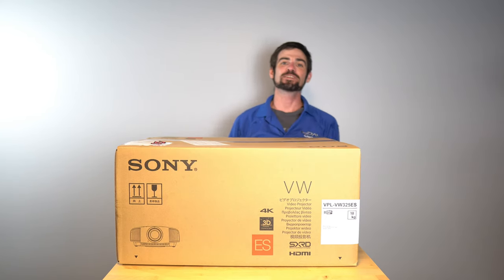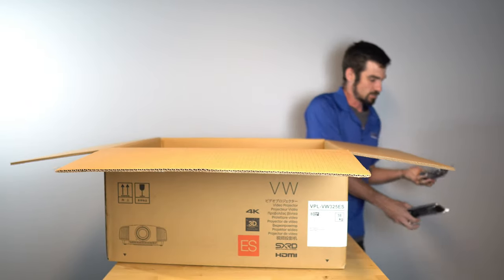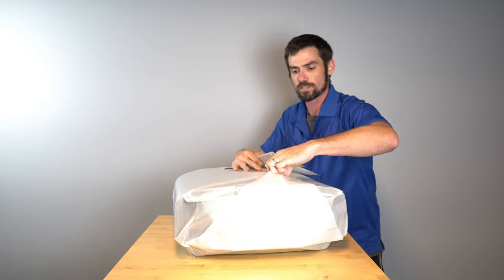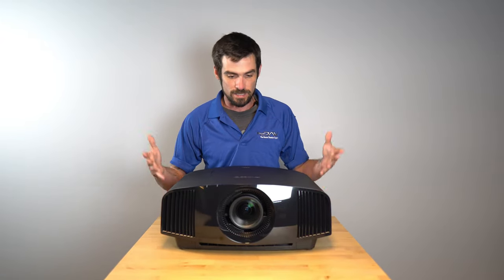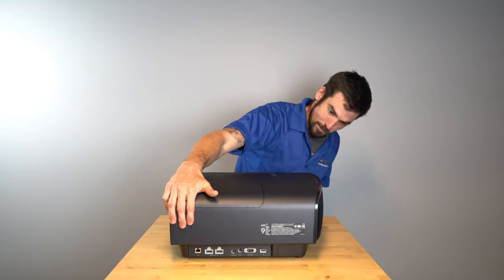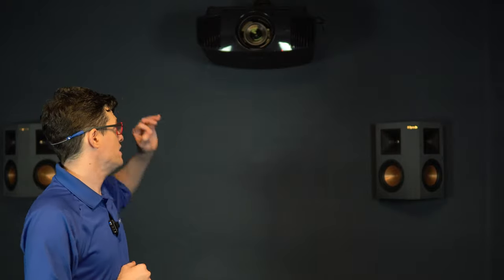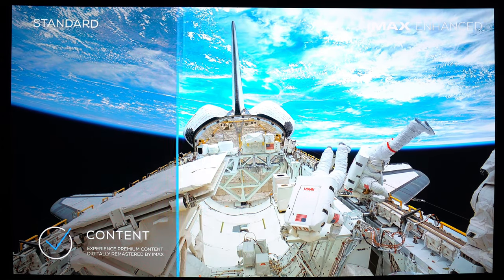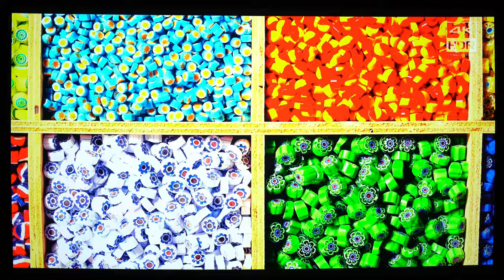4k Projector 2021 | Sony VPL-VW325ES Hands on Review and Image Testing !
4k Projector 2021 | Sony VPL-VW325ES Hands on Review and Image Testing !

We can provide a full consultation over the phone and help you choose the correct products for your home. We will work with your installer to ensure the perfect solution. If you are local to DFW, please give us a call for a complimentary in-home consult and/or showroom demo. Thanks.

X1™ processor for projector brings you the best of Sony’s image processing
Dynamic HDR Enhancer brings a wider contrast range scene by scene for striking and realistic picture quality
Full Native 4K resolution on 3 SXRD imagers: 4096 x 2160 pixels each
Motionflow™ provides smooth motion for 4K & HD1
High Dynamic Range brings a wider contrast range for improved realism
High brightness of 1,500 Lumens
Advanced Reality Creation for upscaling and sharpening images without sharpening picture noise2
Input lag reduction ensures faster refresh rate for gamers
TRILUMINOS™ Display for wider array of rich colors
Enjoy the latest 4K content services with HDCP 2.2 compatibility on both 18 Gbps HDMI inputs3
Anamorphic lens compatibility for 4K signals (V-stretch for 4K)